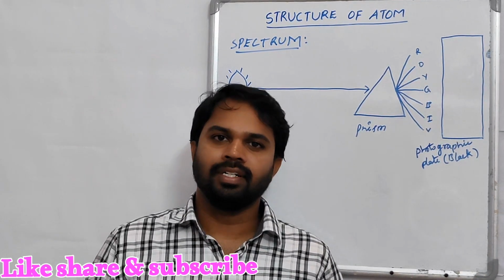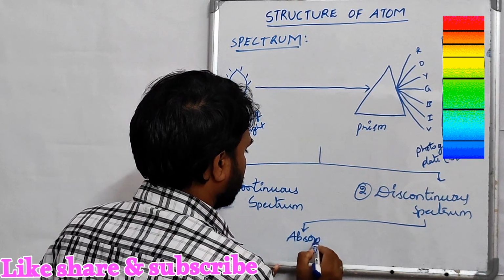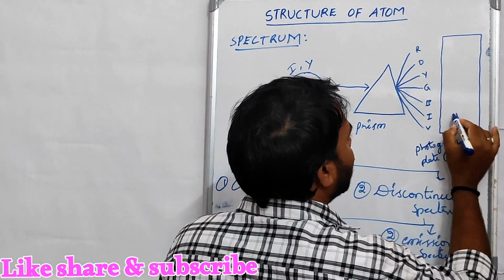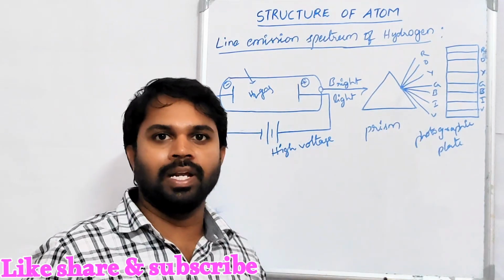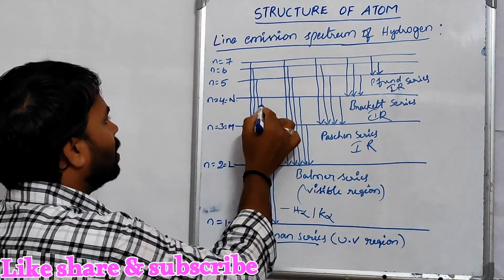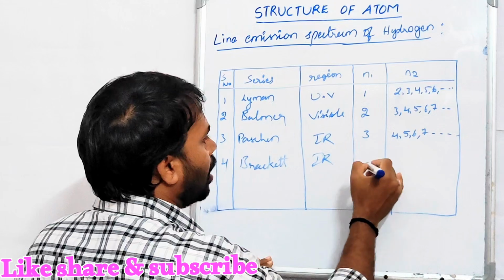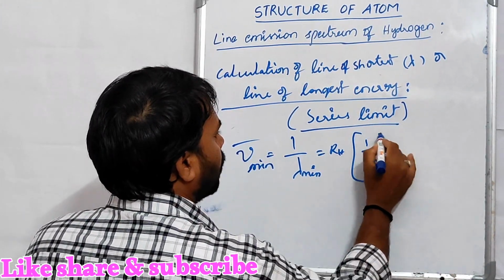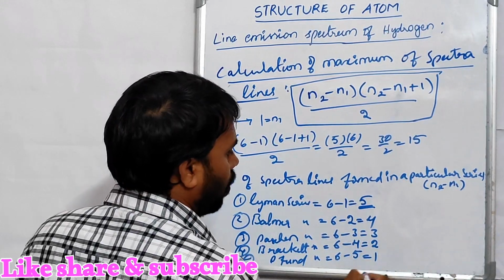structure of atom part-8 l class-11 chemistry l atomic spectra l hydrogen spectrum l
NEET l IIT JEE MAINS l IIT JEE ADVANCED l EAMCET l AIIMS l chemistry in English for junior inter

the fallowing subtopics are covered in this video part-8

atomic spectra
continues spectra
discontinued spectra
absorption spectra
emission spectra
line spectra
band spectra
line emission spectra of hydrogen atom

previous videos
structure of atom part-1link

structure of atom part-2 link

structure of atom part-3 link

structure of atom part-4 link

structure of atom part-5 link

structure of atom part-6 link

structure of atom part-7 link

neet chemistry
eamcet chemistry
iit chemistry
jee chemistry